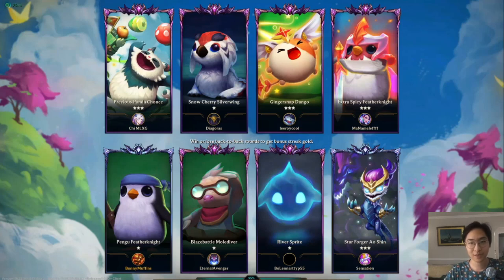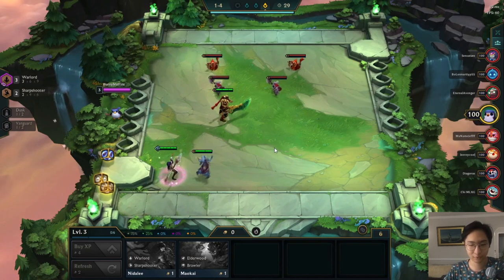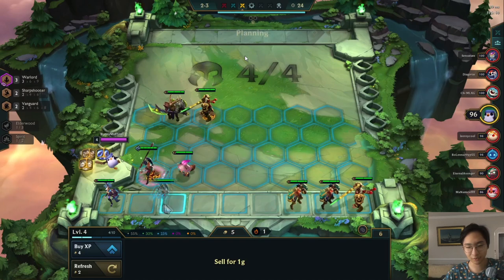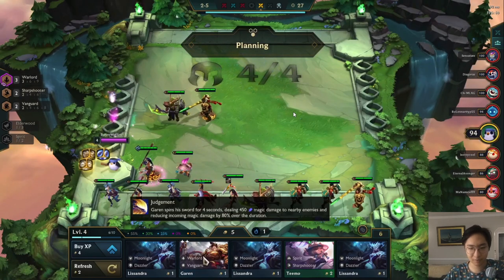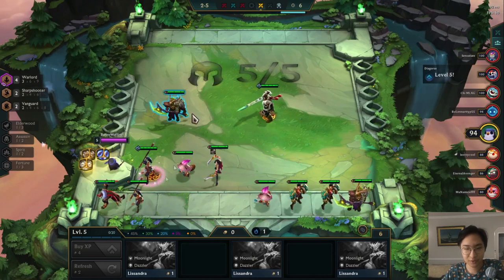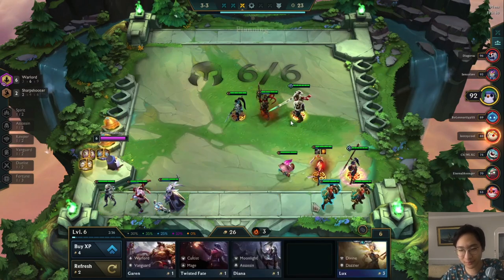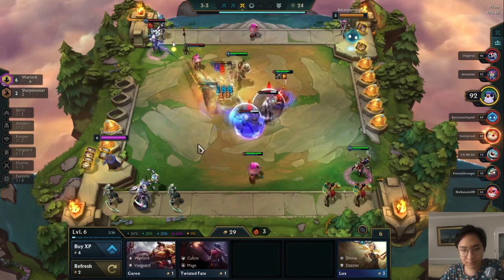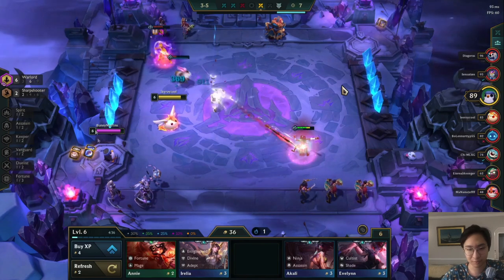THIS is how you CLIMB to MASTERS in 2 HOURS with ANY TFT COMP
If you already reached Diamond, it's time to climb to Masters.  Here we have a 3 games where we play Warlords (terribly), Ashe, Zed Shade